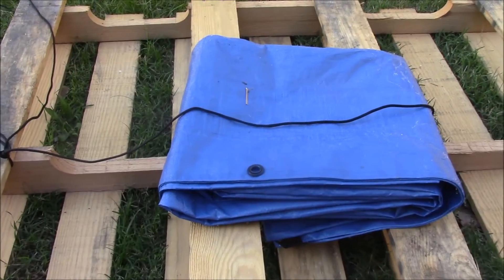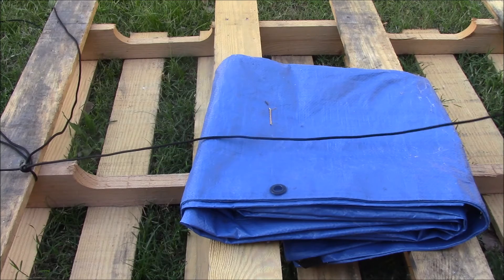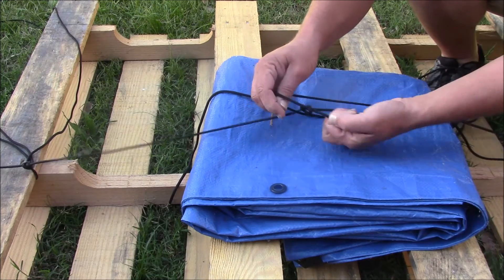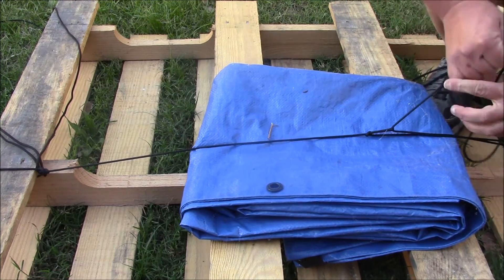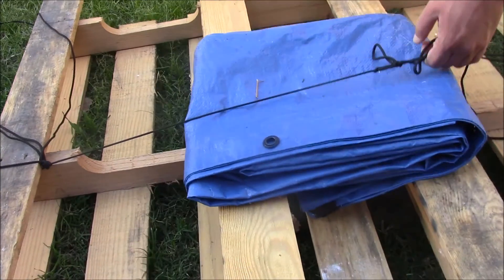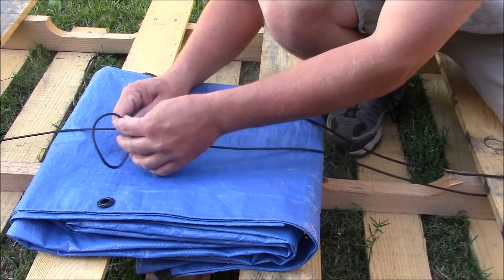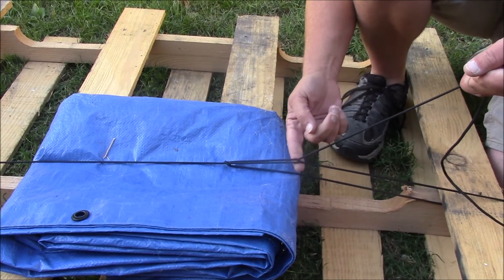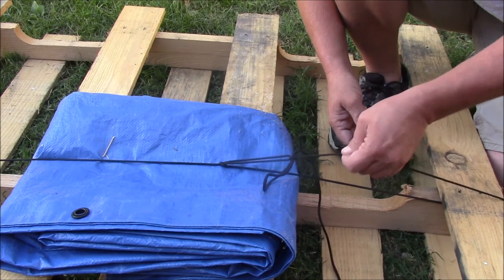How to Tie Knots: Trucker's Hitch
This is my how to video on tying a Trucker's Hitch.   This is a great knot for anything that you need to put a lot of tension on.  It is my preferred knot for tying down a load in the back of a truck or on a trailer.